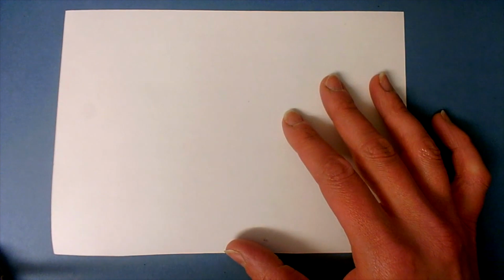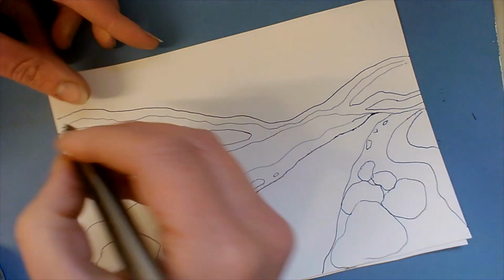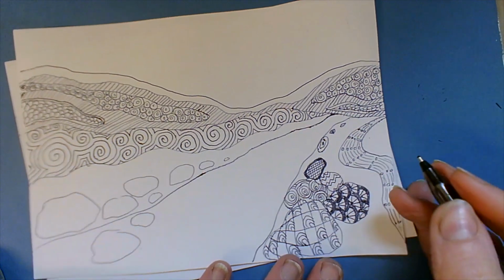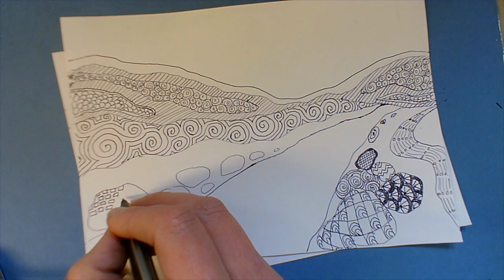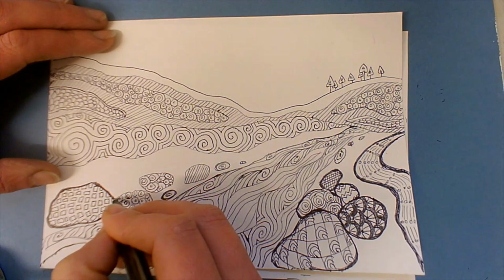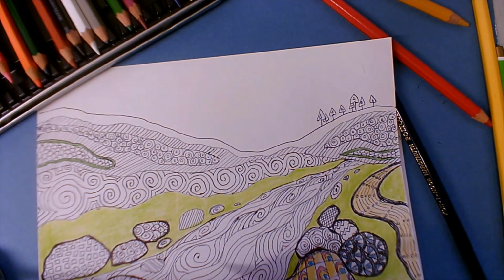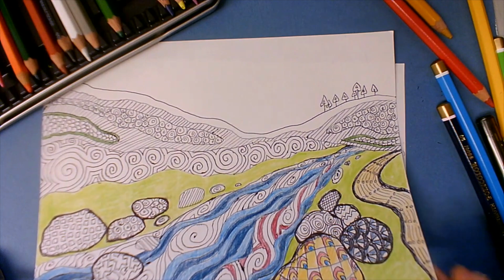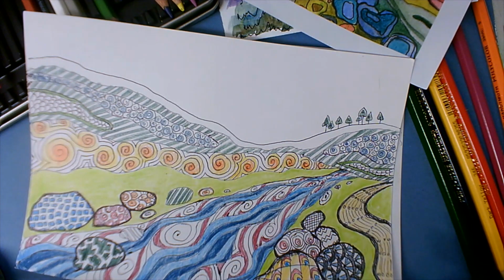VWBF23 Mindful Drawing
This art session introduces drawing as a way to help with focus and relaxation. It makes use of easily accessible materials with a focus on shape, mark-making and pattern.